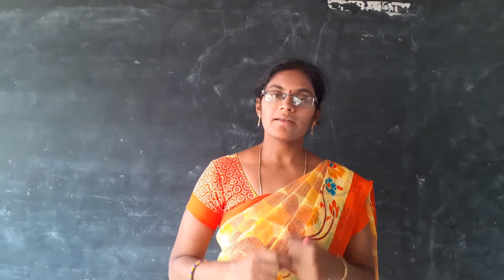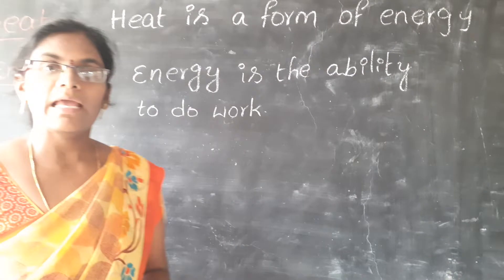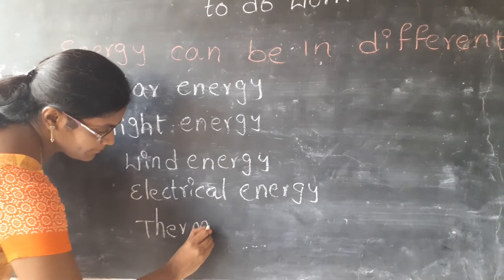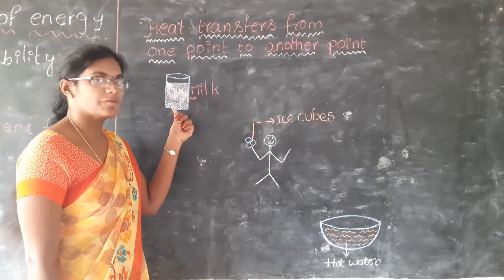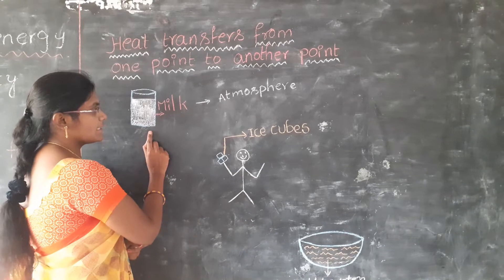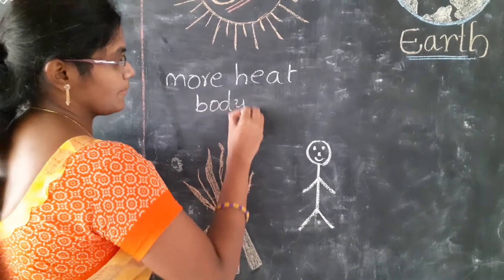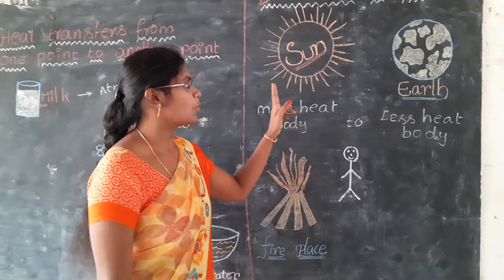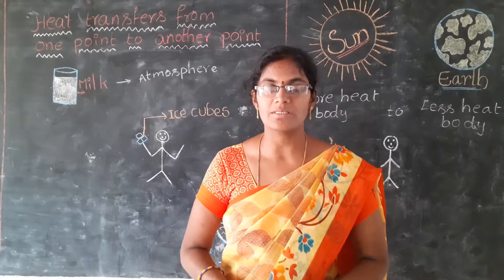Online physics classes for Xth class(part1)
Introduction of heat